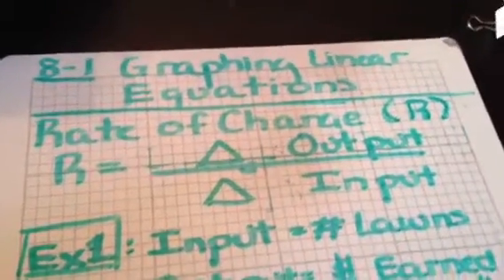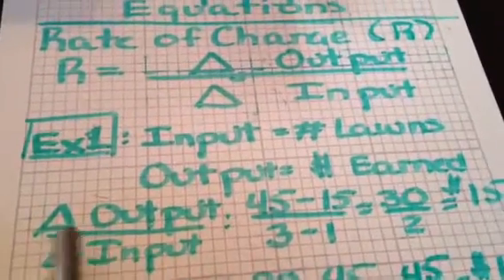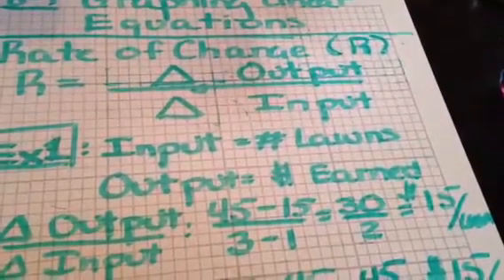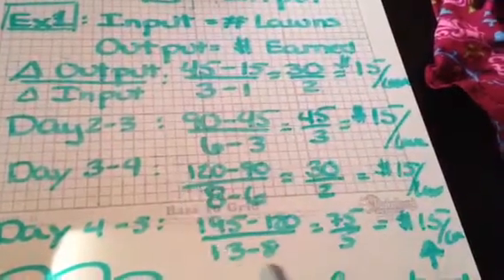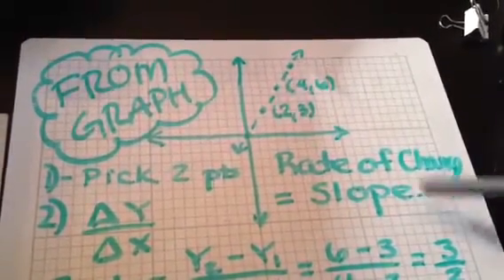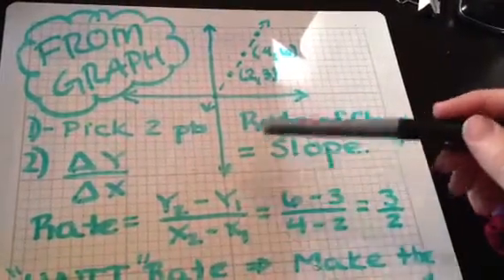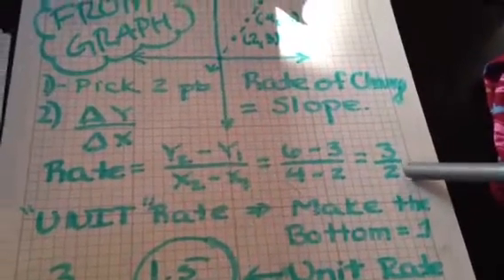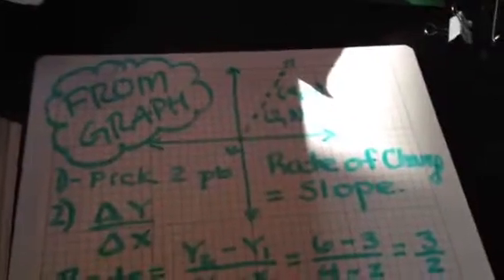8-1 Rate of Change